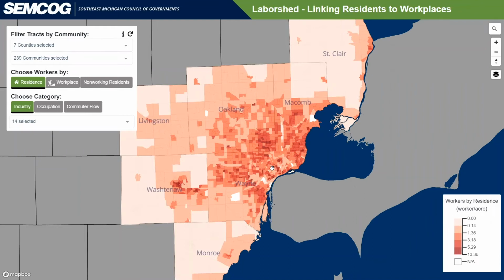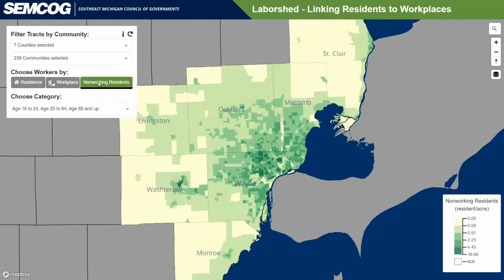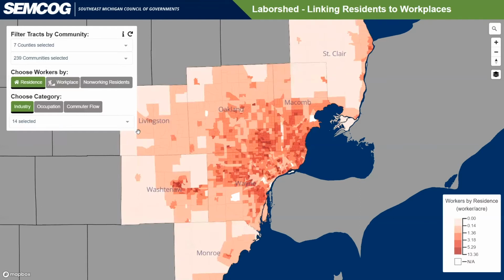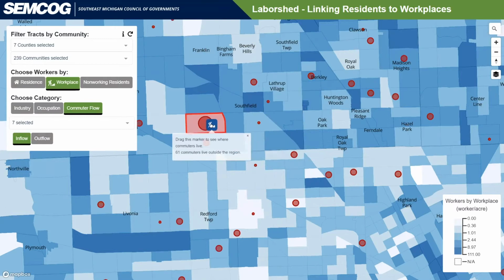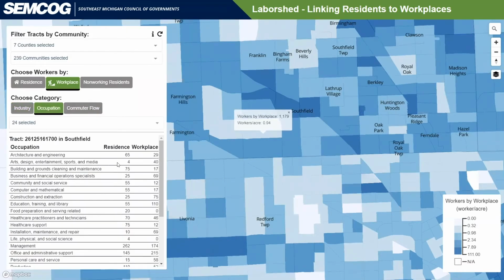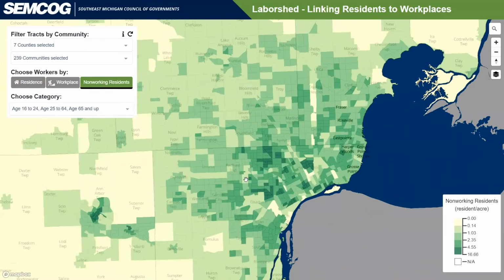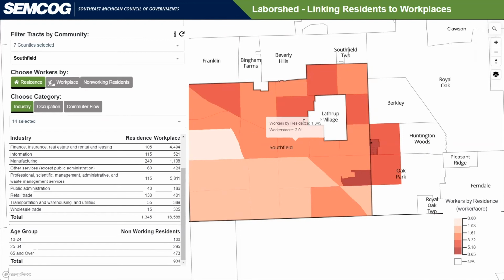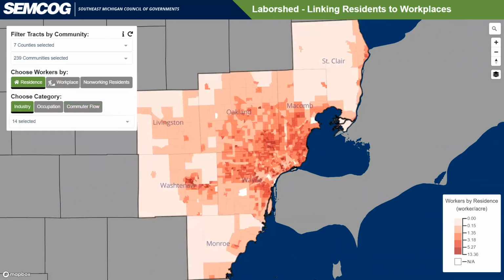Laborshed Map Demo